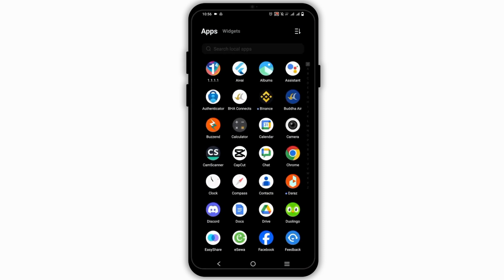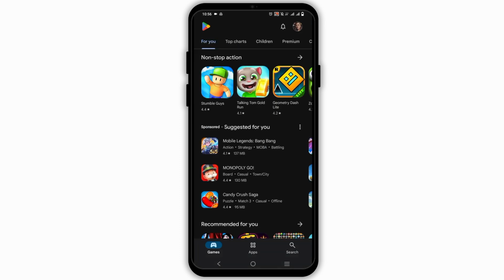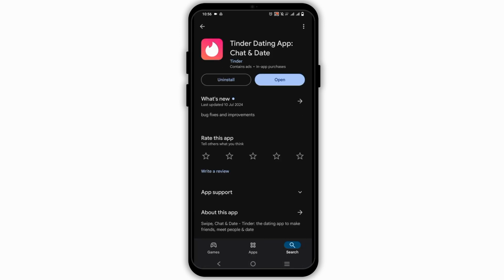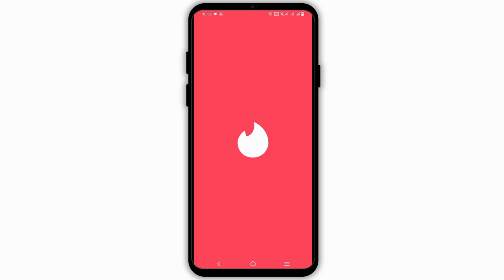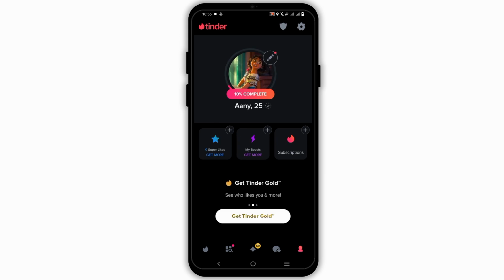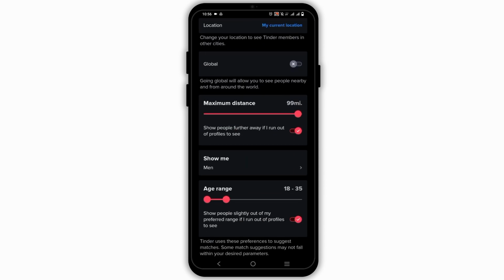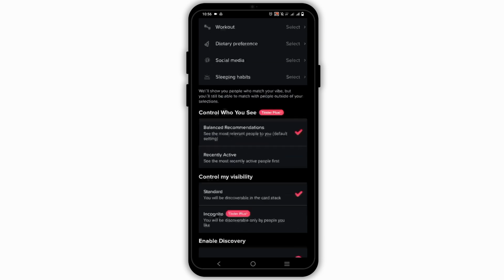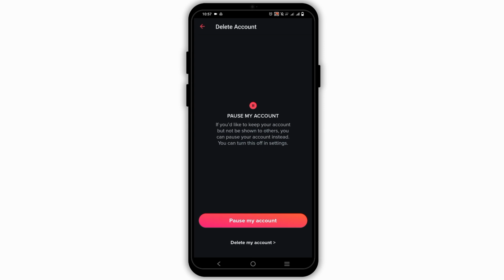How to Fix Tinder Can't Delete Account (Best Method)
Having trouble deleting your Tinder account? Follow this comprehensive guide to resolve the issue and successfully remove your account.

Timestamps:
0:00 - Introduction
0:10 - Fixing Tinder Can't Delete Account

Key points covered in the video:
- Explanation of common issues when trying to delete a Tinder account.
- Step-by-step instructions on using the Tinder app to delete your account.
- How to delete your account through the Tinder website.
- Tips on clearing app data and cache if the deletion option is not visible.
- Troubleshooting methods for resolving account deletion issues.
- How to contact Tinder Support for further assistance if needed.
- Tips on ensuring all data associated with your account is removed.